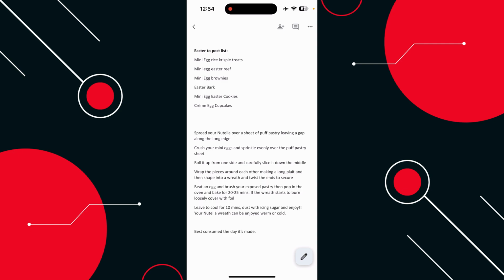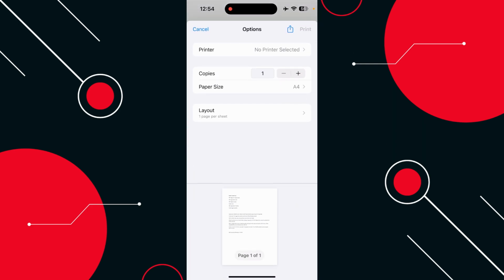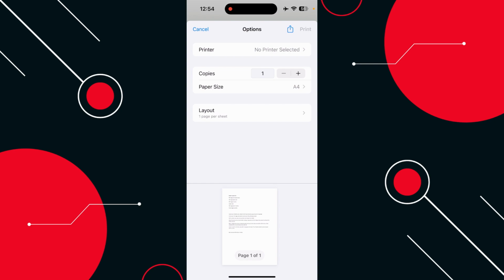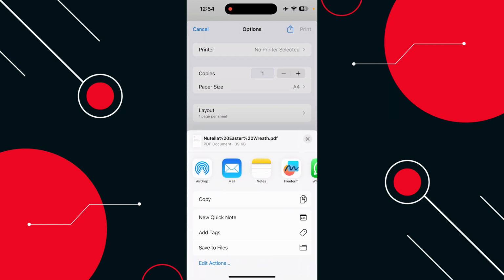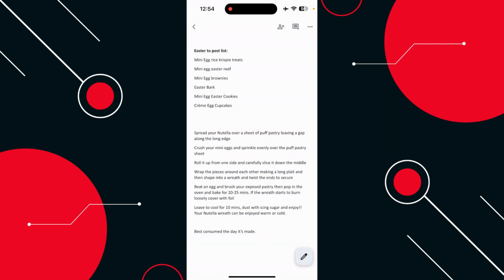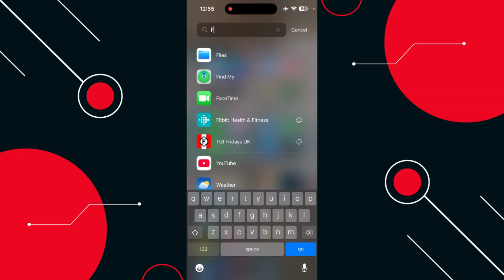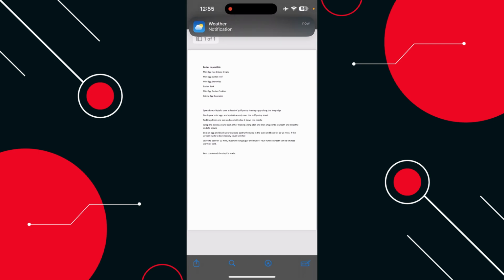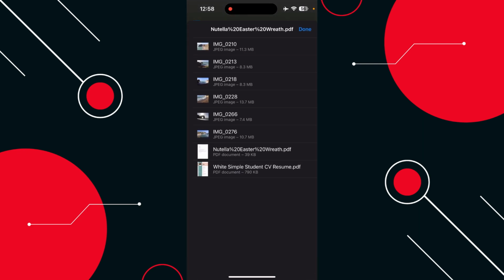How To Convert Google Docs To PDF in Mobile (Easy)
In this video I will show you How To Convert Google Docs To PDF in Mobile